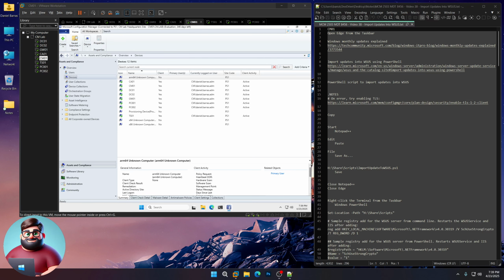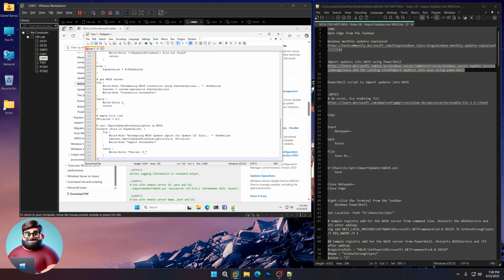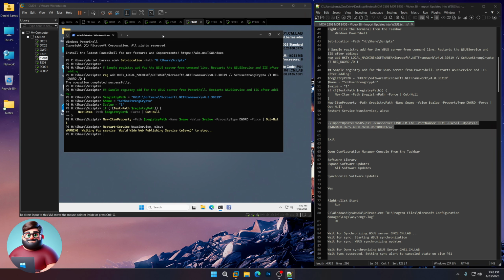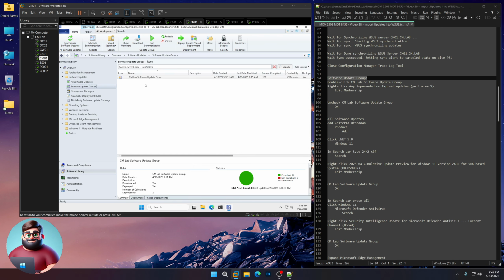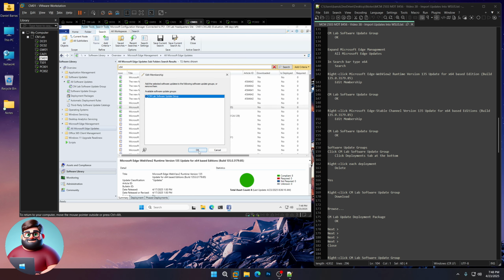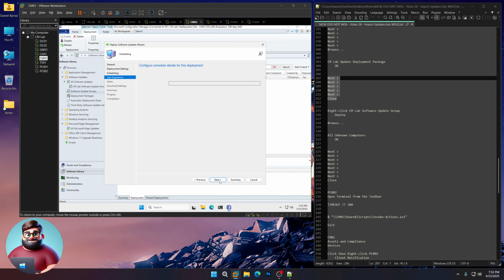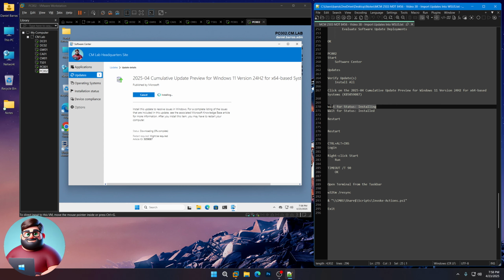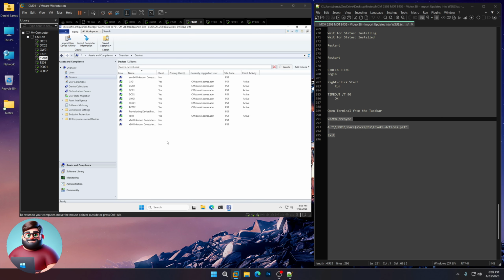MCM 2503 & MDT 8456 - Video 38: Import Updates Into WSUS